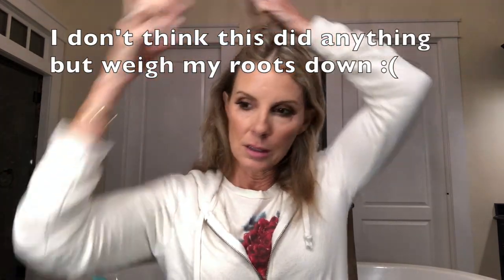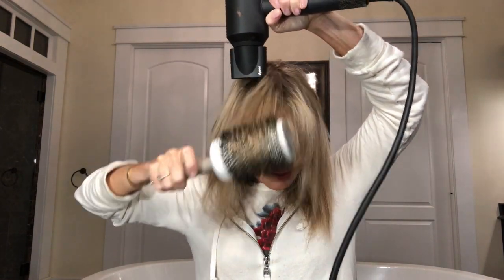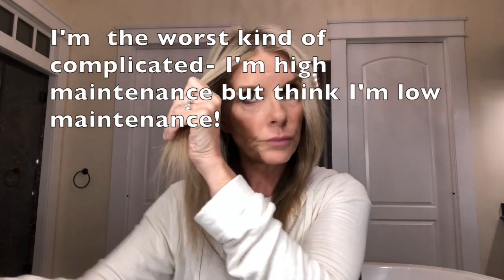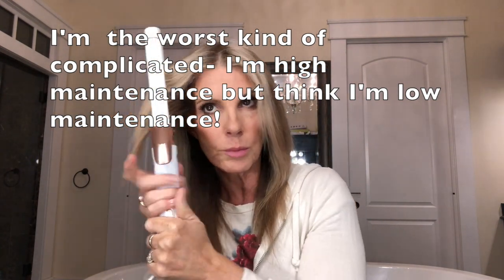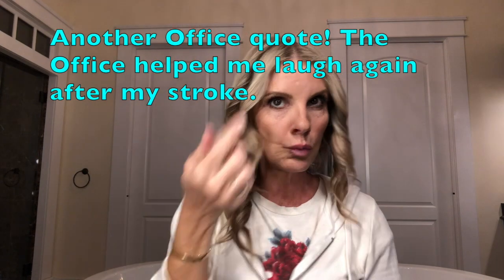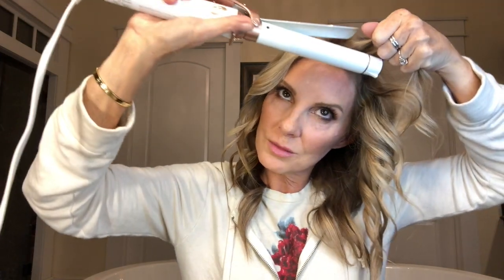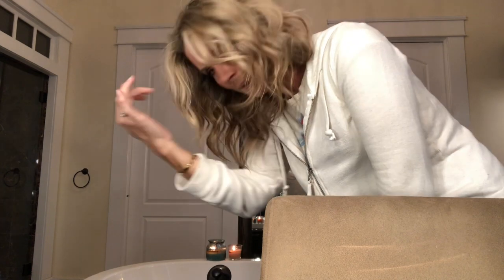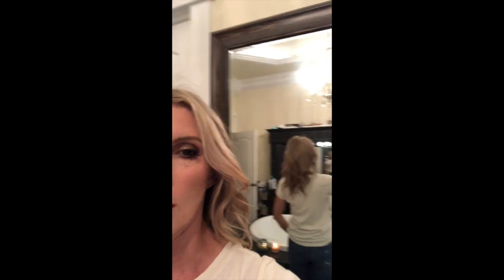Beach Waves/fine hair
Chatty Beachy Waves Routine